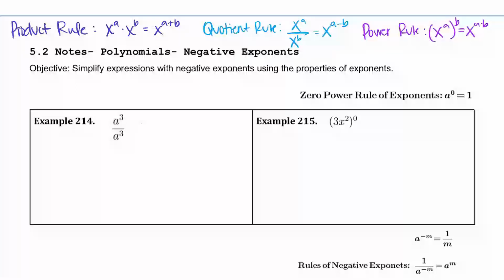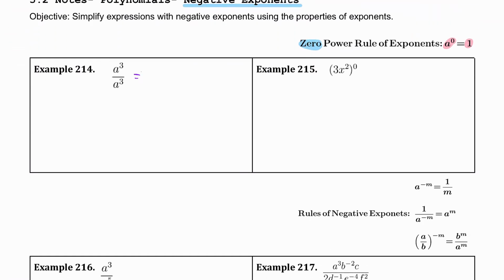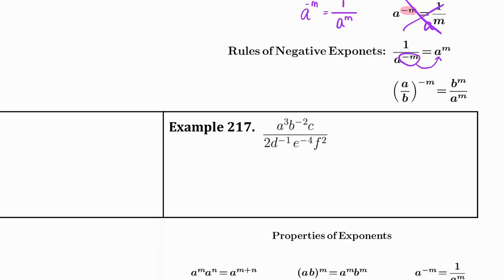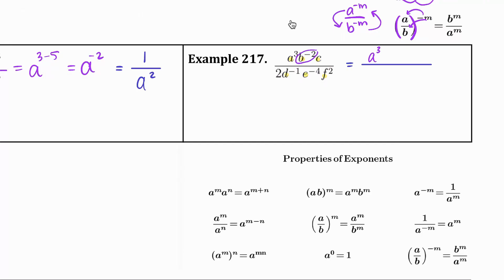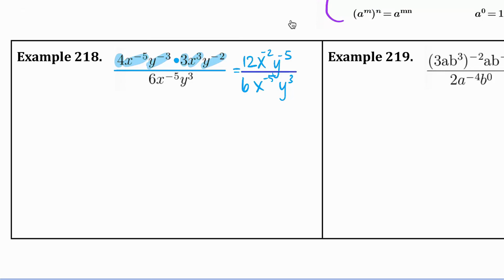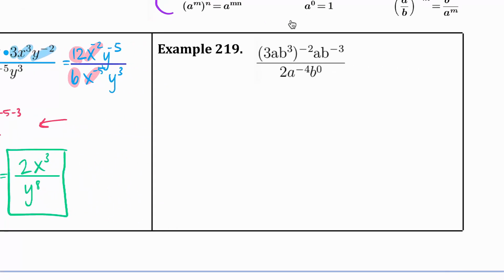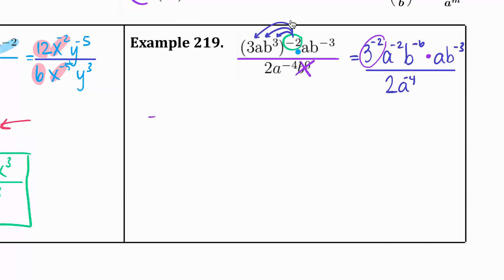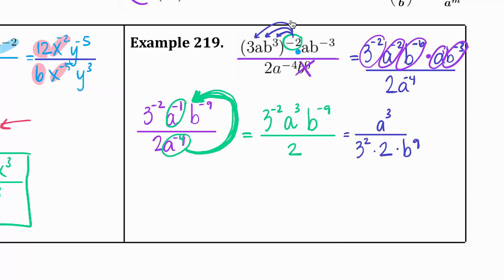5.2 Video Lesson